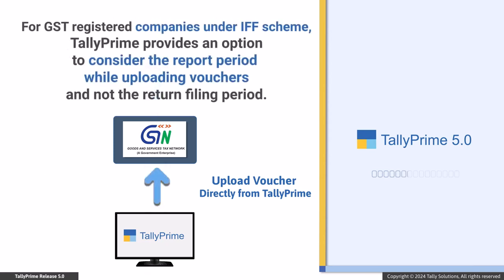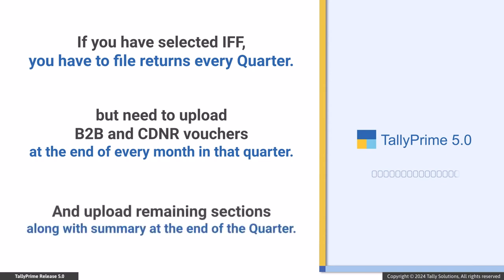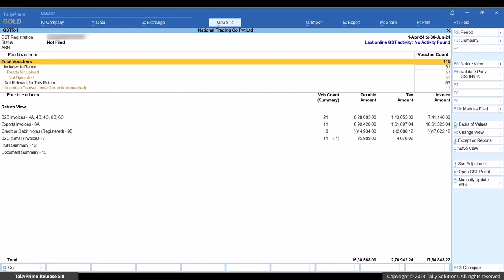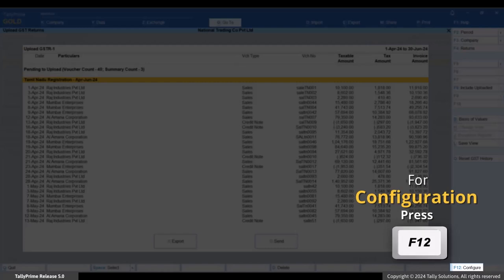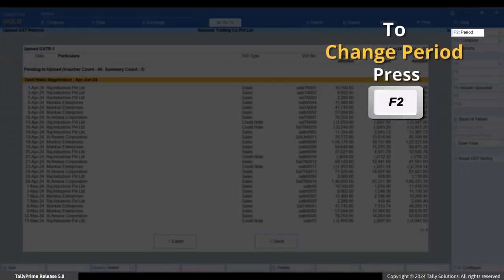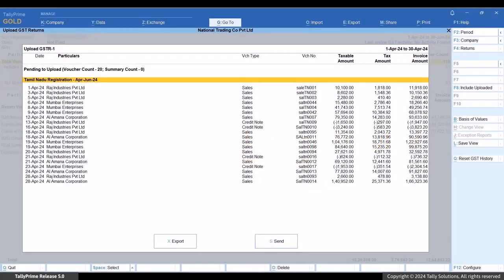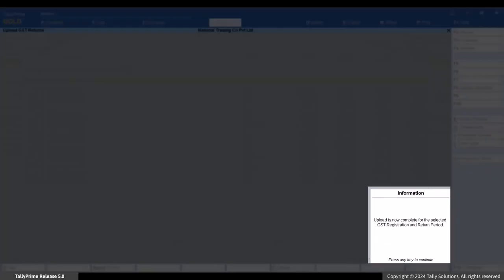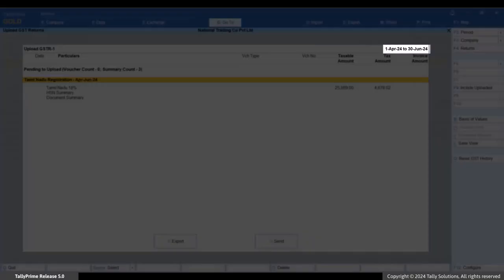How to Upload Vouchers to GSTR-1 under IFF Scheme Directly from TallyPrime | TallyHelp